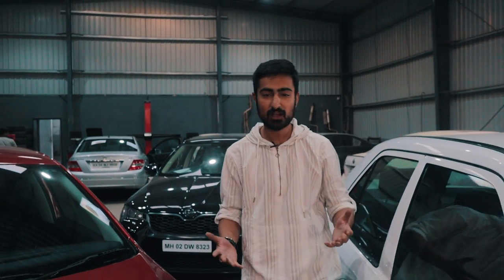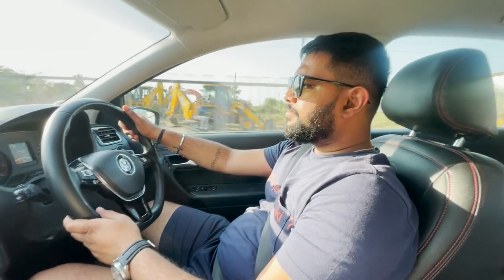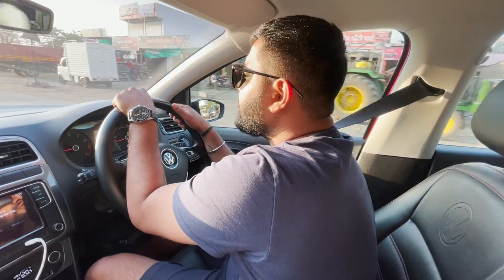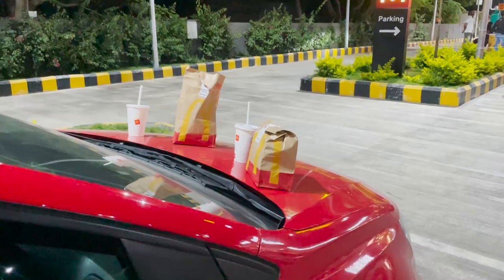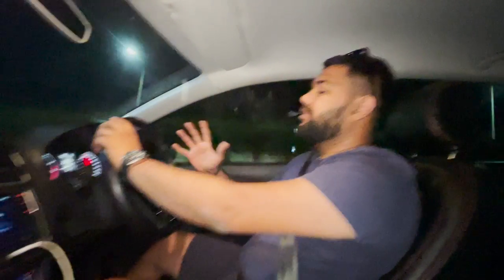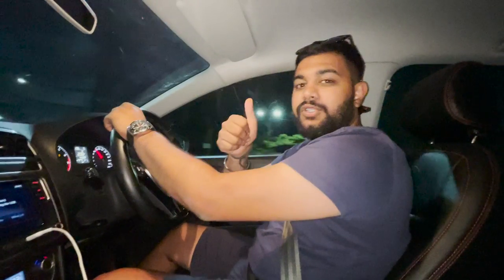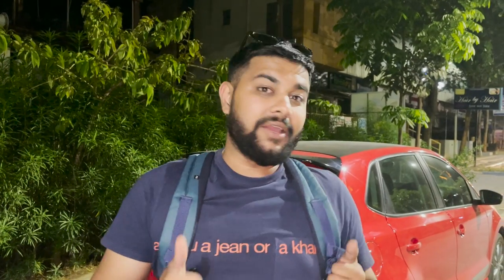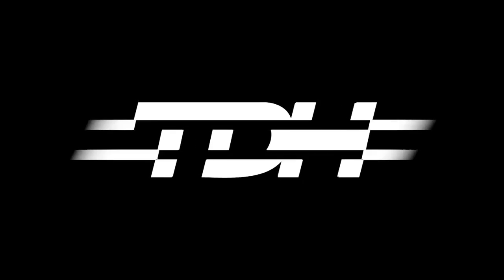Fuel Economy Test with the VW Polo TSI AT Highline! | Nanded - Pune 500KMS Roadtrip!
The VW Polo TSI AT Highline is probably a much better deal than the outgoing GT TSI in 1.0L TSI guise. The 1.0L GT TSI is basically identical to the Highline TSI AT so we decided to take this beautiful pristine condition TSI Highline AT all the way from Nanded for TDH Classifieds and bring it back down to Pune! We drove the car almost 500kms and showed a very realistic driving style and situation in the process! Watch the video to find out the end result!

Hosted By:
Tanay Nellari

Filmed By:
Soham Saraf

Edited By:
Shreshth Gourish